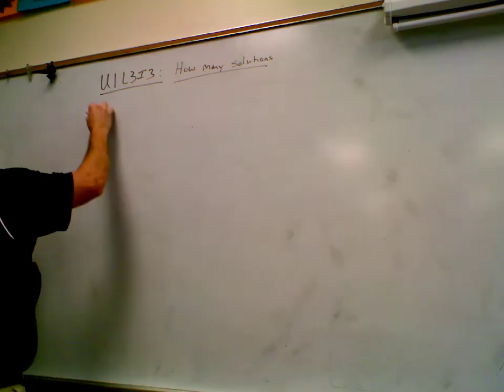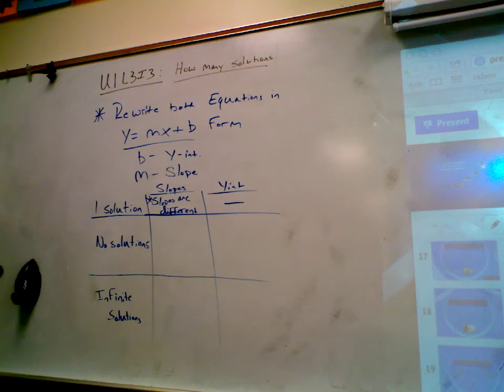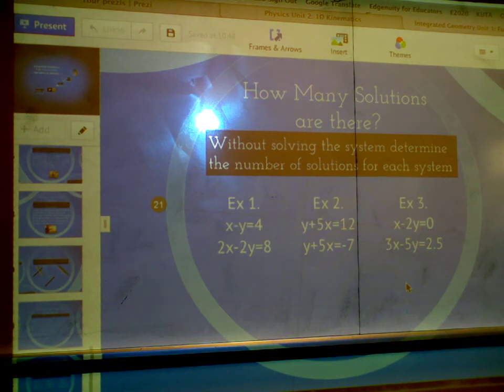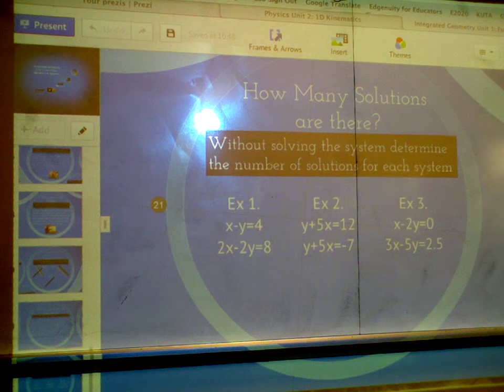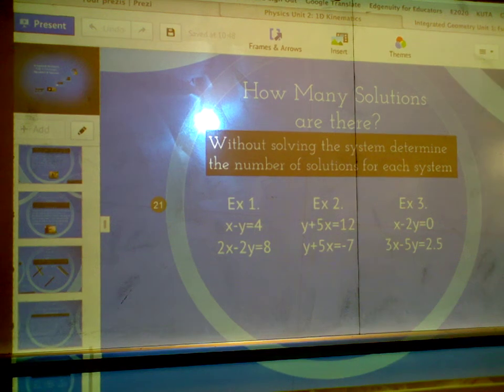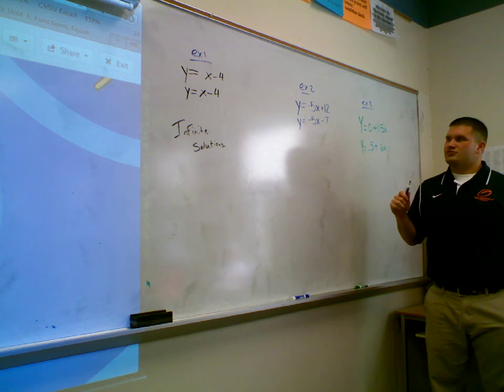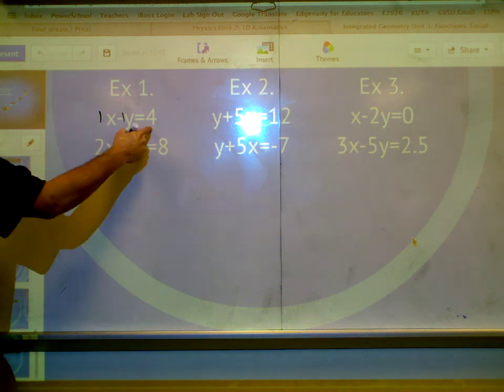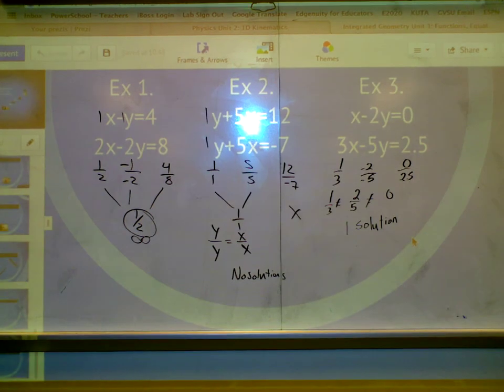Finding the number of solutions w:o solving part 2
10/18
Integrated Geometry